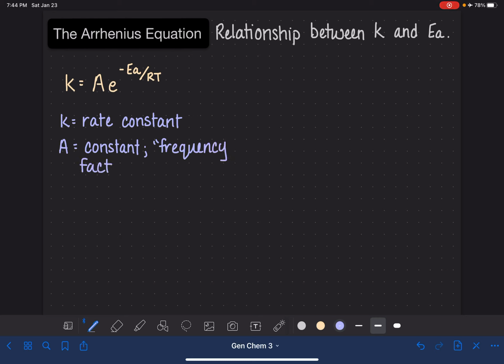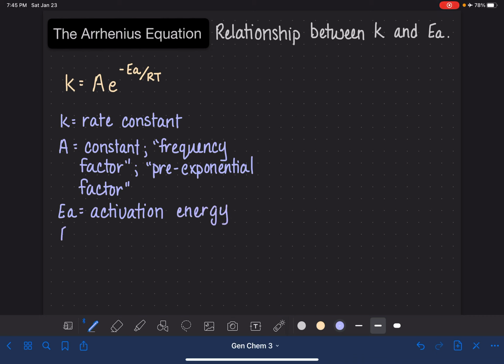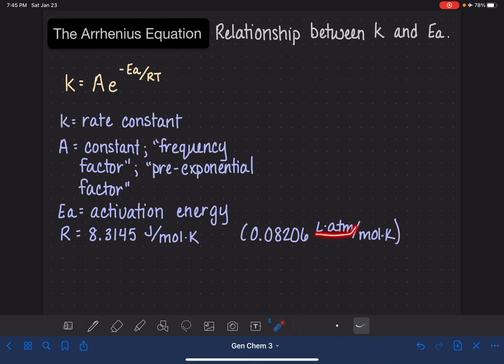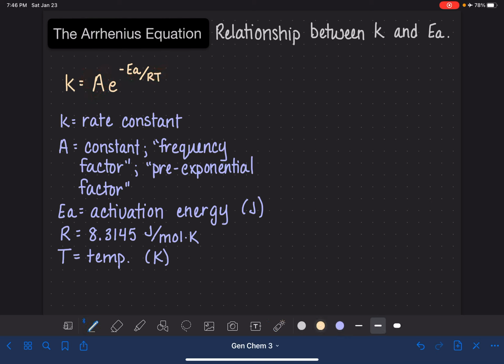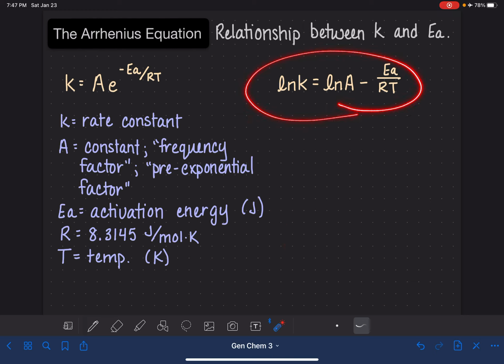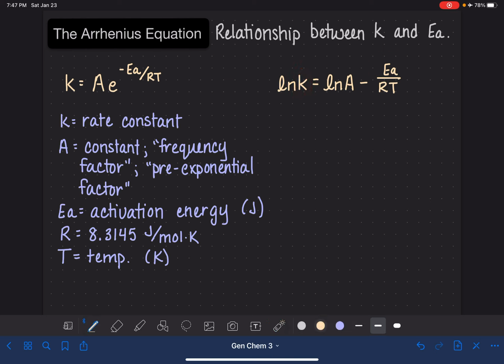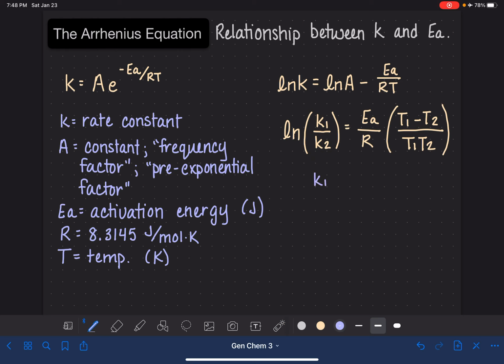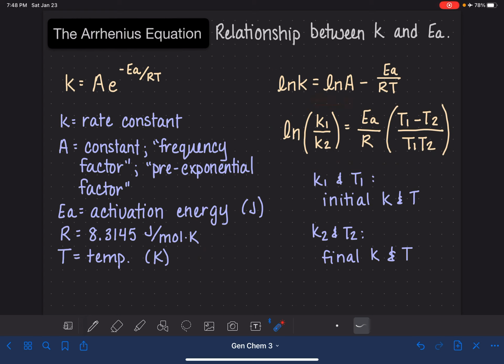59: The Arrhenius equation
How to use the Arrhenius equation to relate temperature, activation energy, and rate.